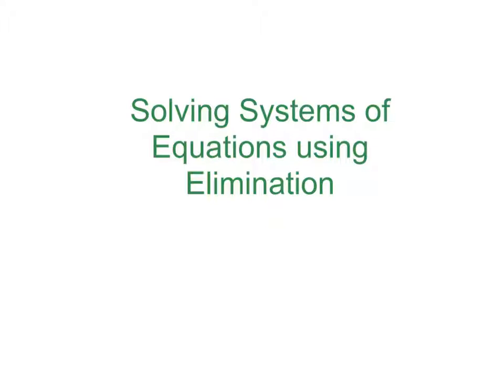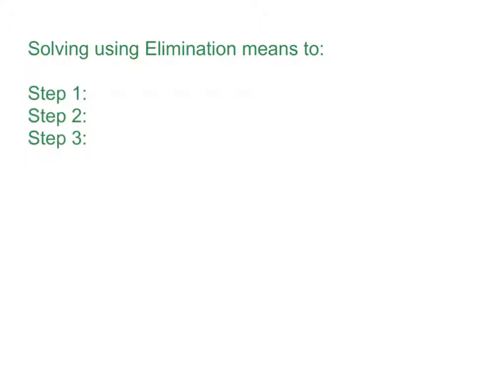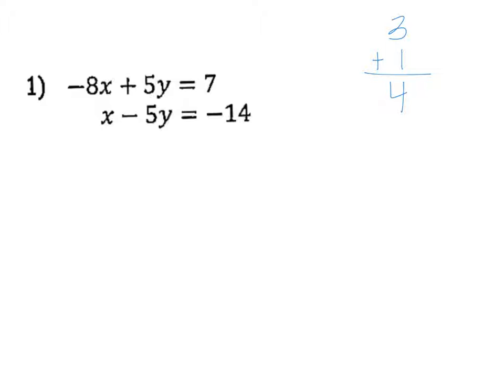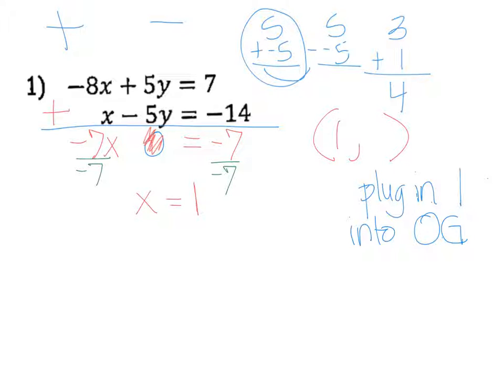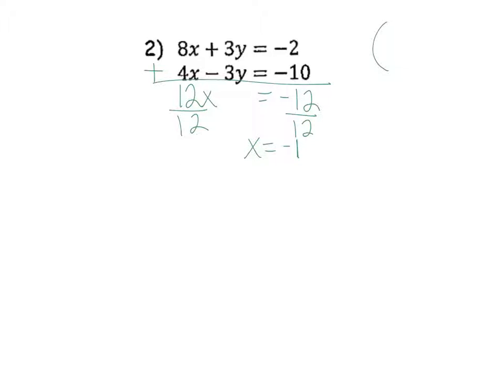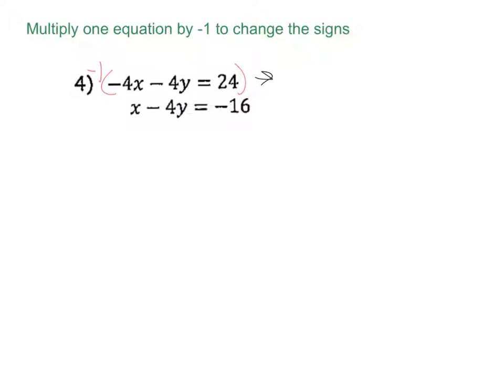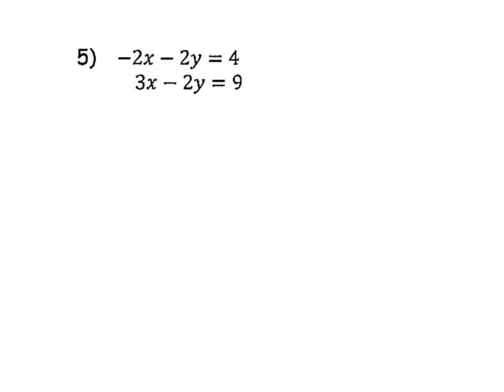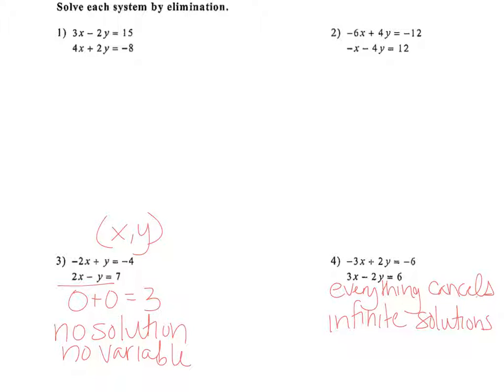Solving Systems by Elimination 6.2a